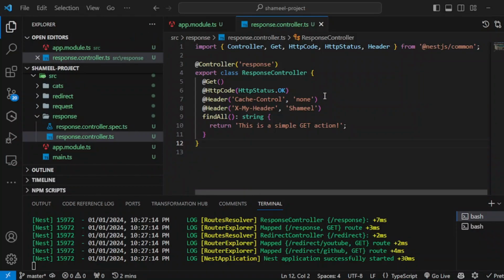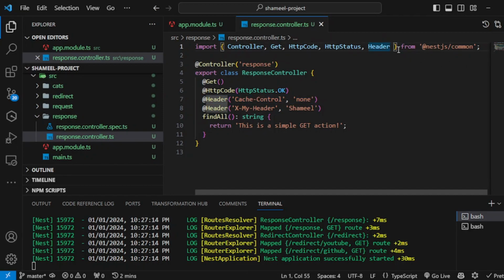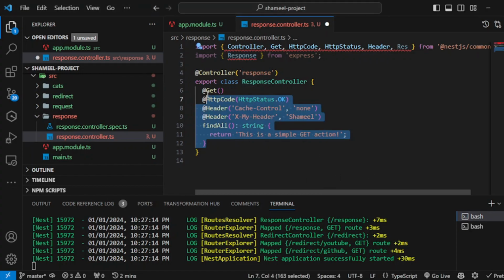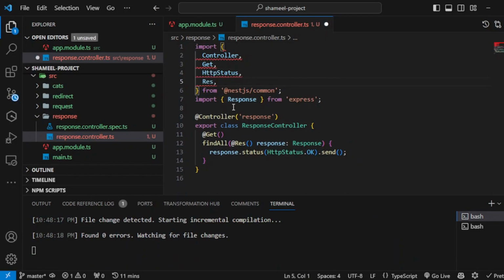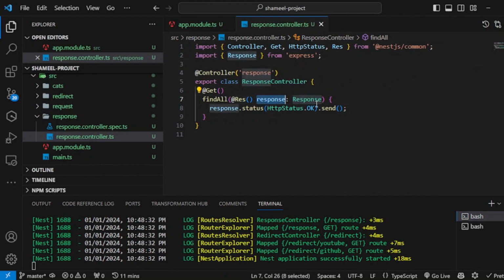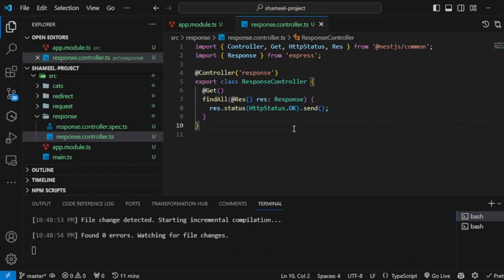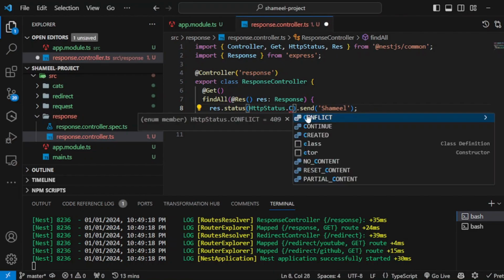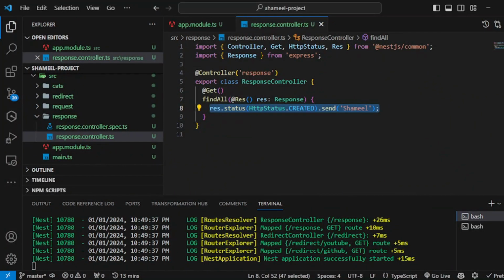NestJS Tutorial #08 | NestJS Library Specific Response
The video explains how to get Library Specific (Express.js) Response within Nest.js Framework with the help of @Res() decorator.